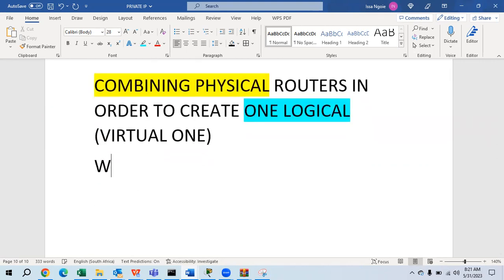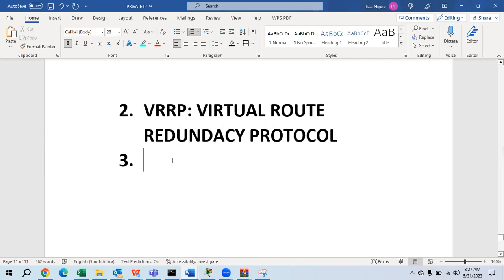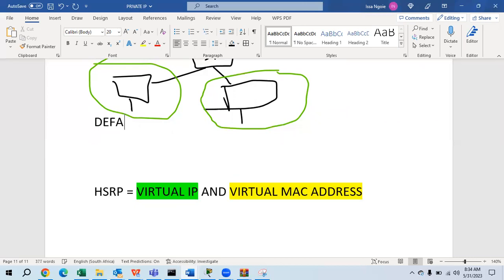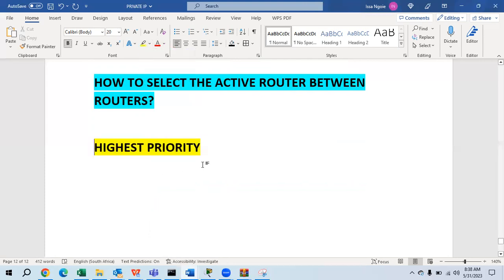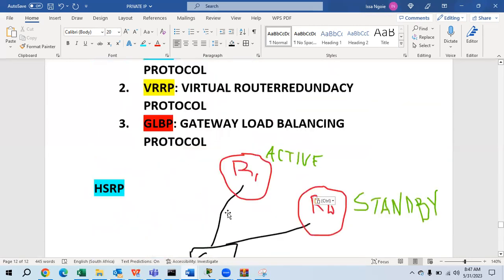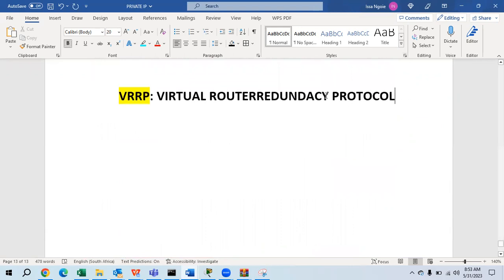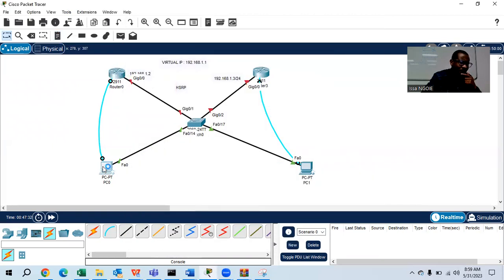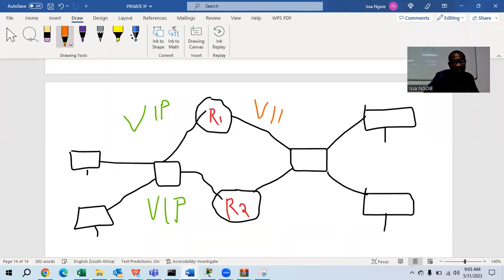🔵🟠🟣CCNA 2 V7 : HOW TO CREATE A VIRTUAL DEFAULT GATEWAY FOR MULTIPLE ROUTERS (FHRP)